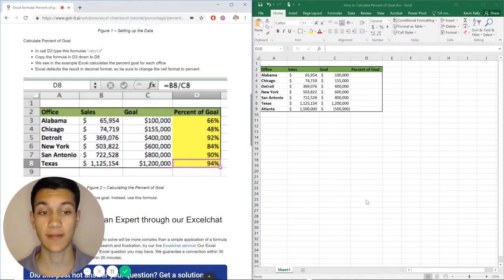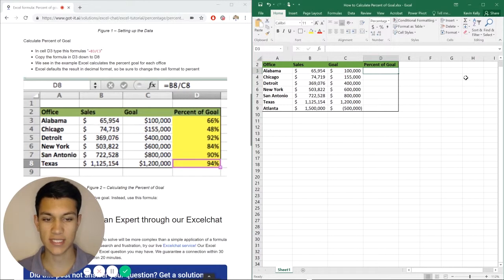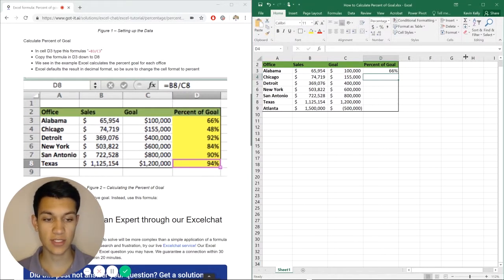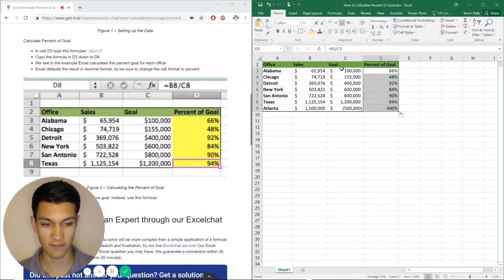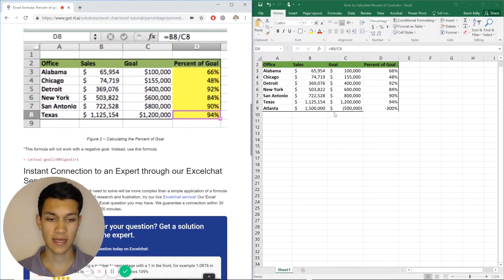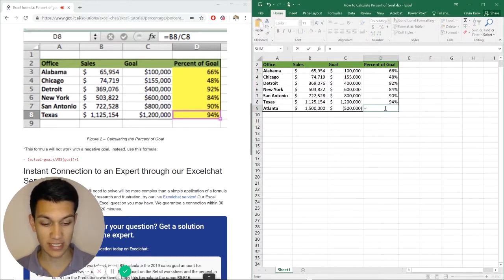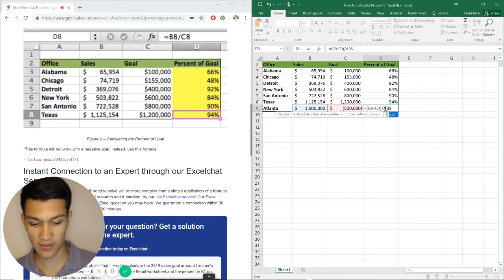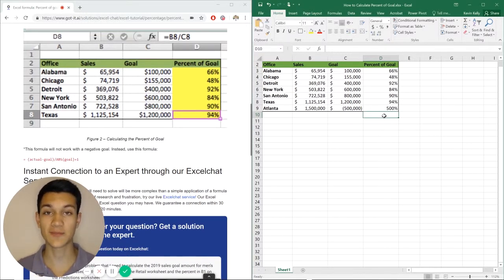How to Calculate Percent of Goal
If you need to calculate percent of goal, you can do so with a simple formula that divides the actual by the goal amount, with the result formatted using the percentage number format.